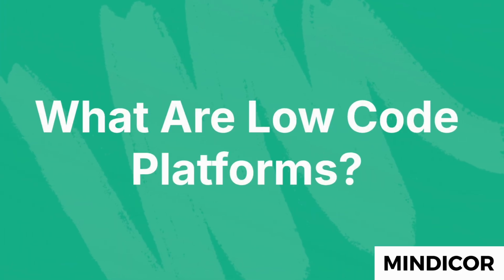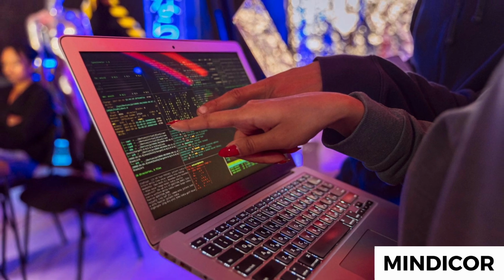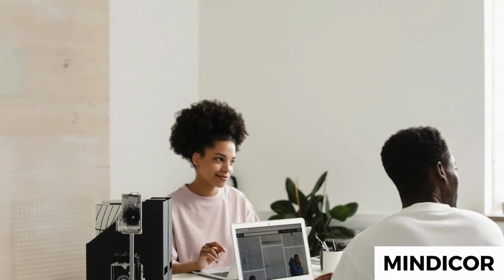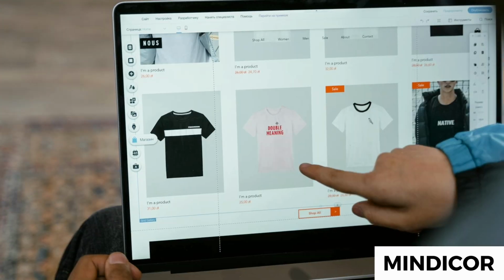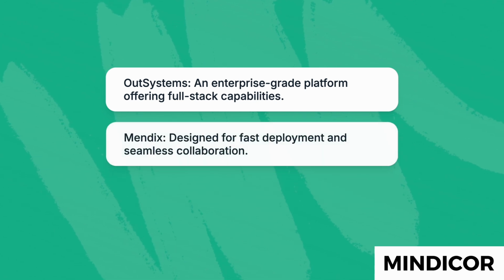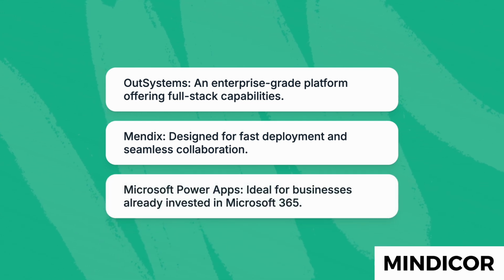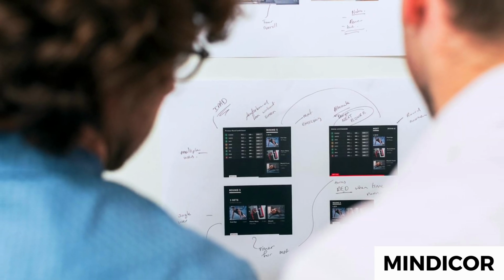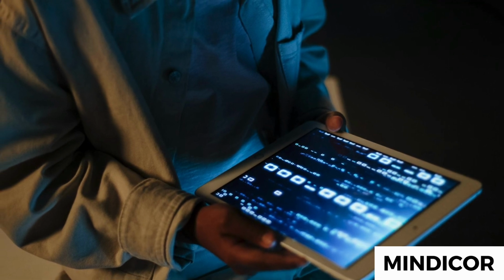How to Use Low Code Platforms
Welcome to MINDICOR! In today’s tutorial, we’re diving into low code platforms—the modern solution for building apps fast, with minimal hand-coding. Perfect for entrepreneurs, startups, and businesses looking to develop software quickly.

⏳ Chapters:
0:00 Intro
0:17 What Is a Low Code Platform?
2:06  Outro

✅ What You'll Learn:
📌 How low code platforms speed up development
📌 Best platforms for different use cases
📌 Limitations and scalability considerations

💬 Question: Have you tried building with a low code platform? Which one? Let us know!